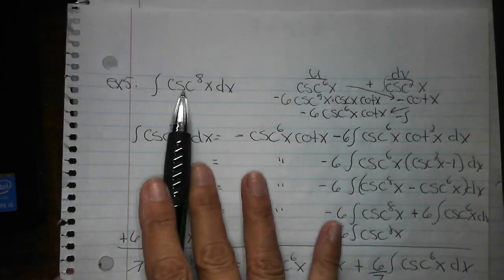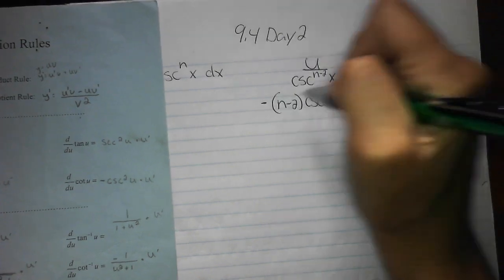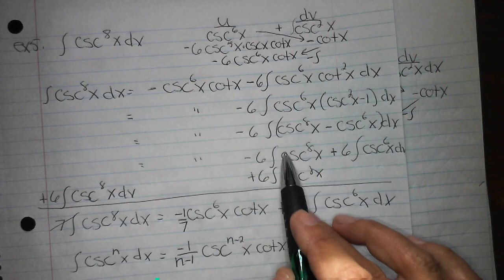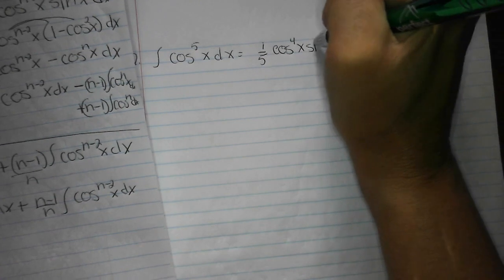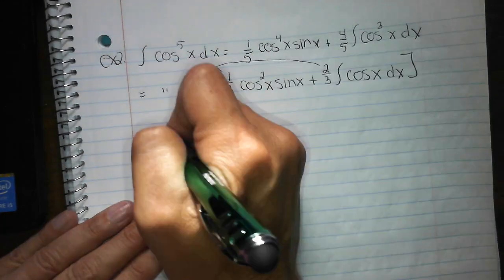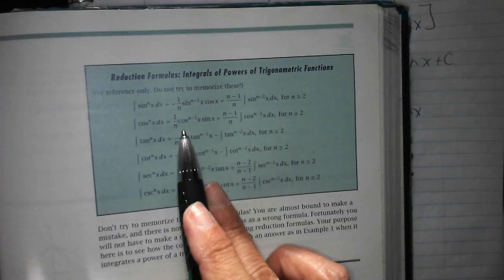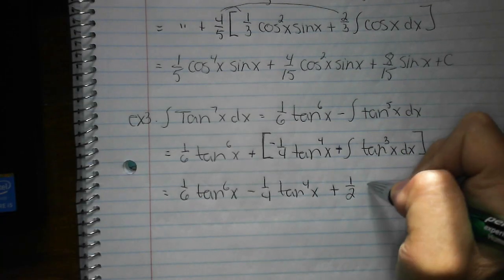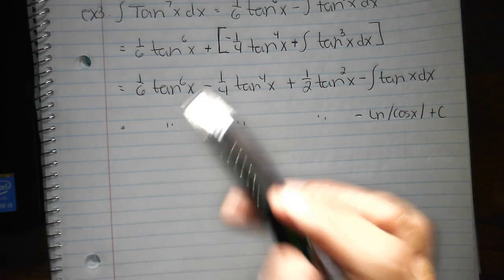C9 4 day 2